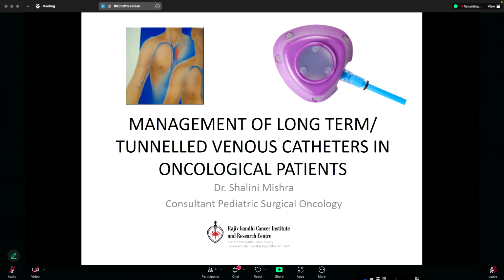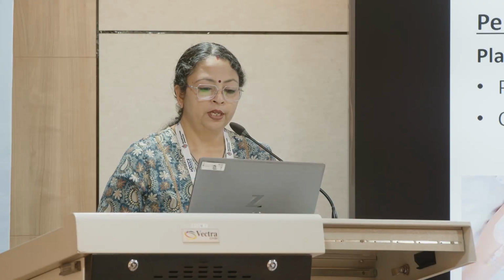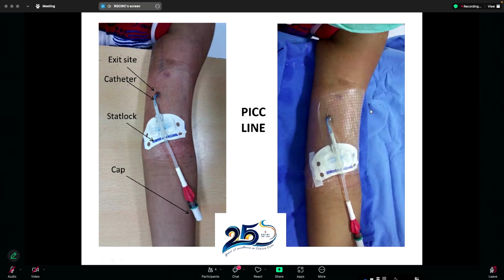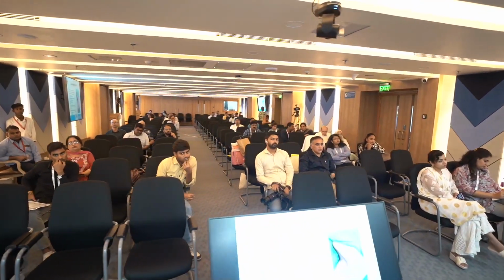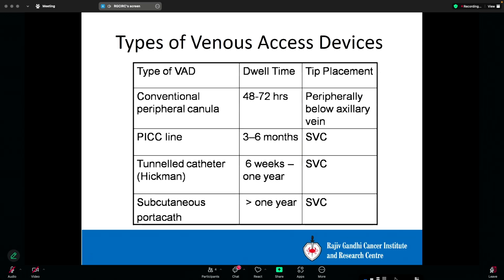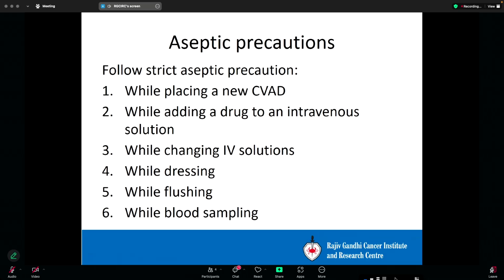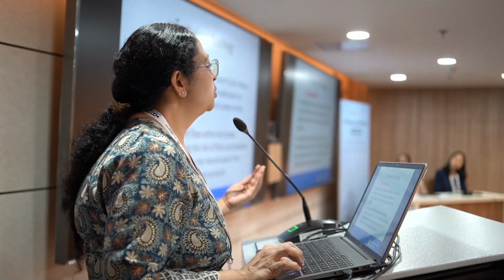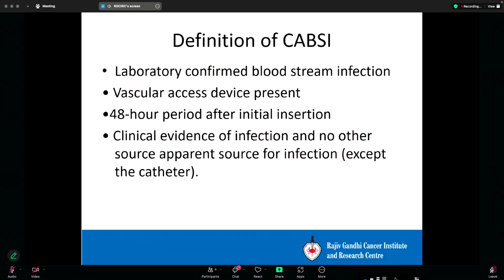Probability, Precision, and the future of critical care trials in ARDS